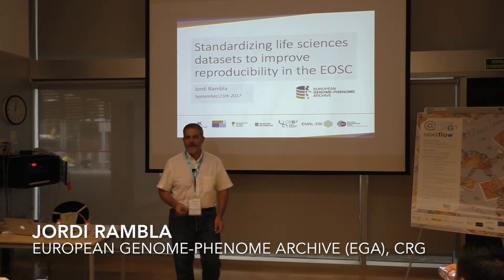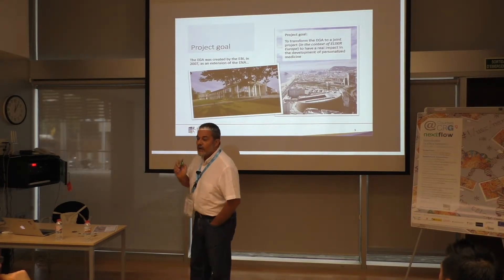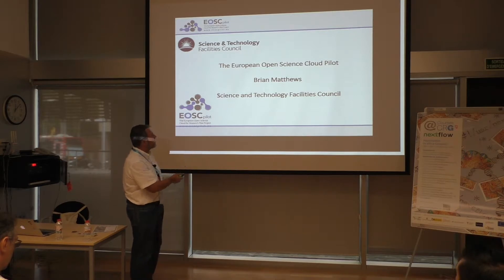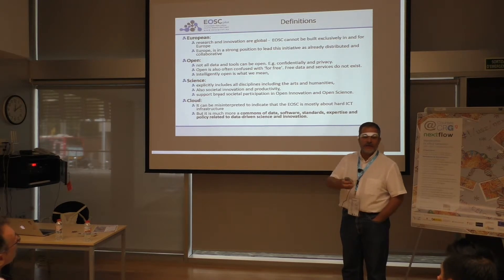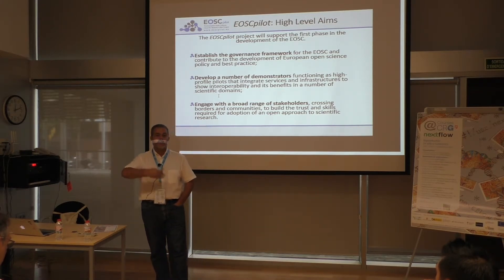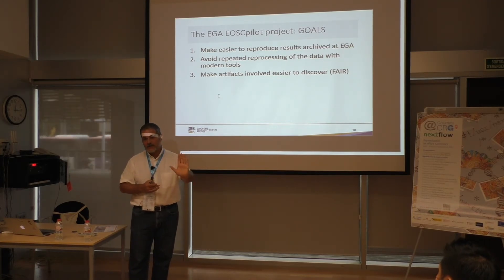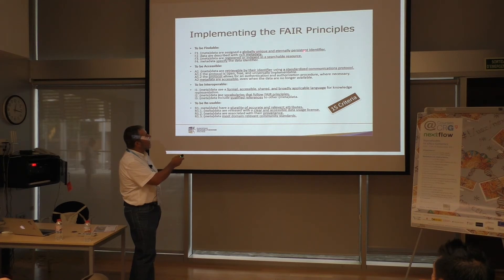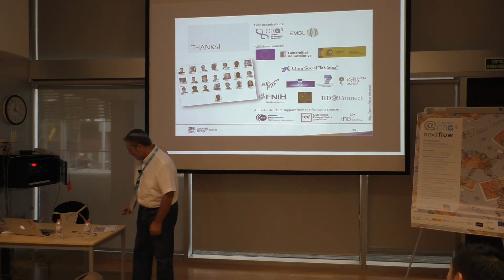Jordi Rambla at Nextflow Hack 17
Jordi Rambla from the European Genome-Phenome Archive (EGA) presents "Standardizing life sciences datasets to improve studies reproducibility in the EOSC" in Barcelona at the Nextflow Hackathon 2017